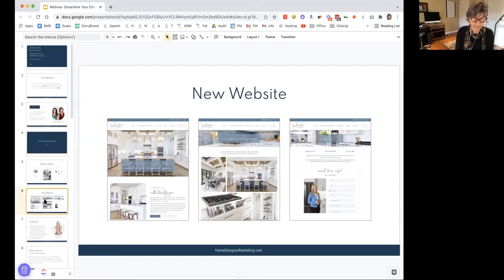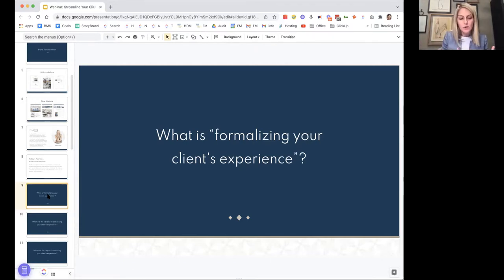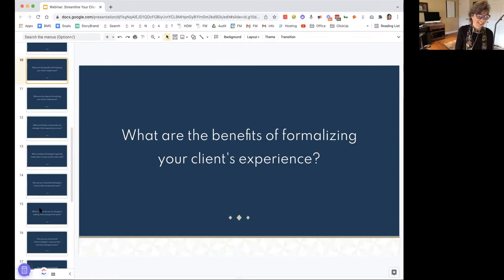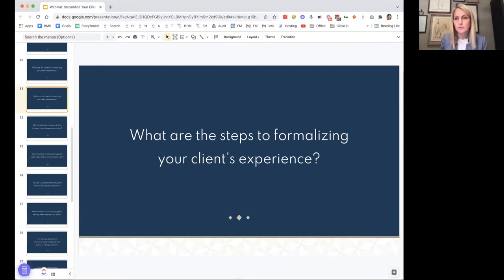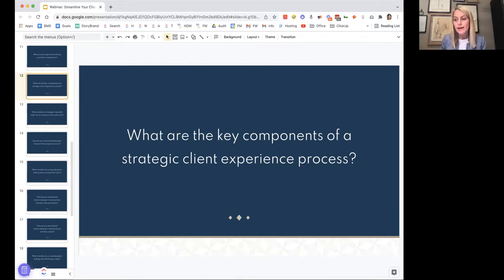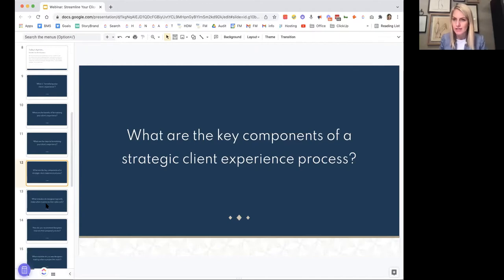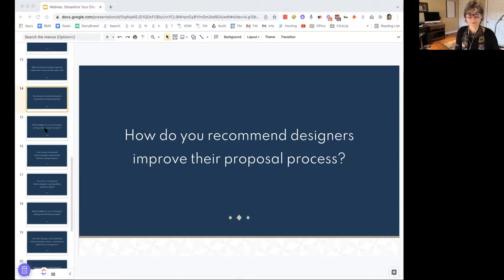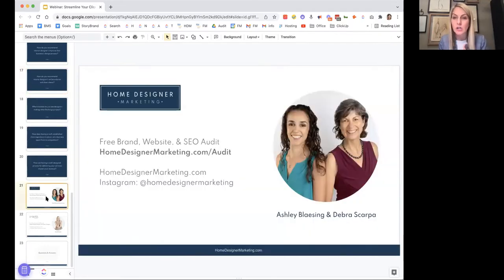Webinar Replay: ​​Streamline Your Client Experience With Katie McFarlan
Join Debra Scarpa from Home Designer Marketing and Katie McFarlan from Dakota Design Company for a conversation on streamlining your services, operations, and processes to improve your client experience so that you can raise your rates, avoid mistakes, and focus on what you love doing. We’ll discuss onboarding, proposal process tips, setting boundaries, ways to ask for feedback, and so much more.

Plus, for those who attend, Katie will be giving away her Client Experience Blueprint that walks you through the key pieces you should have in place at each phase of your process to make the most impact and identify gaps in your process and how to improve them.

FEATURING

Katie McFarlan
I'm Katie McFarlan and my business Dakota Design Company business serves interior designers who want to deliver a luxury experience to their clients but are buried in business operations. We work with designers to build a strong client experience through streamlined processes, smooth backend operations, and clear expectations so they can run their business in a sustainable and professional way.

Debra Scarpa
Debra is an award winning designer and owner of Home Designer Marketing with over 30 years in the marketing industry. Home Designer Marketing helps home design professionals transform their businesses and brands to attract their dream clients, sell their projects for more, stay current online, and get their time back with automated systems.